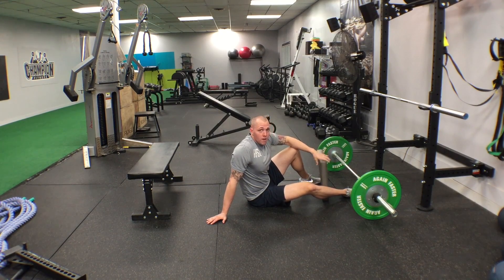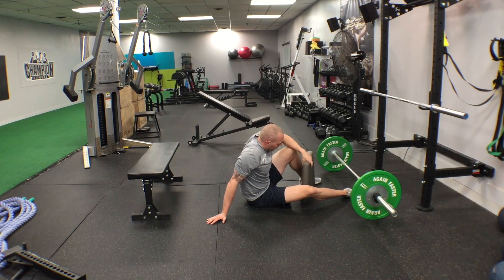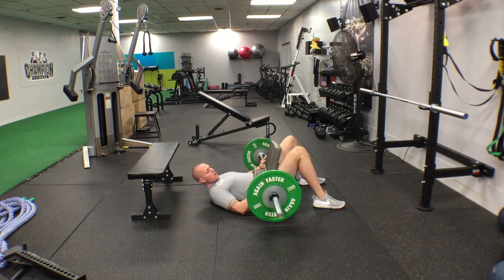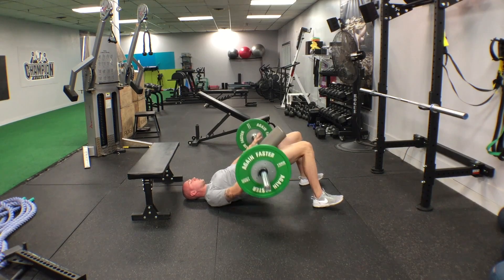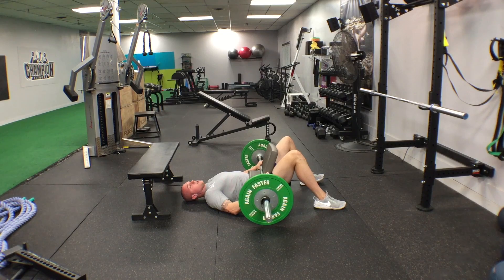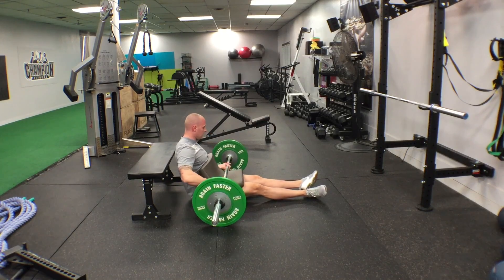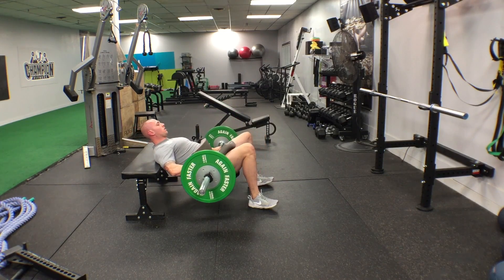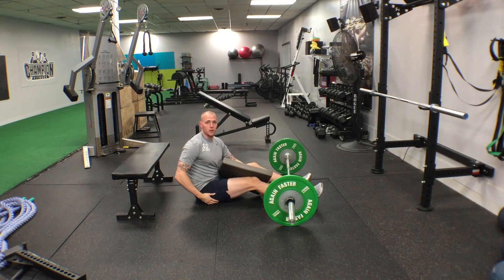Glute Bridge/Hip Thrust Tutorial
RFSC Weekly Workout Tip --- Week 9 pt 2

The Glute Bridge/Hip Thrust is one of the best exercises for glute activation. Period. Great precursor for leg day, awesome for power development, or an awesome "main move". If these aren't in your current routine... add them now!

[FREE] Fat Loss Tips, Muscle Building Strategies, Lifestyle Tips Delivered weekly.